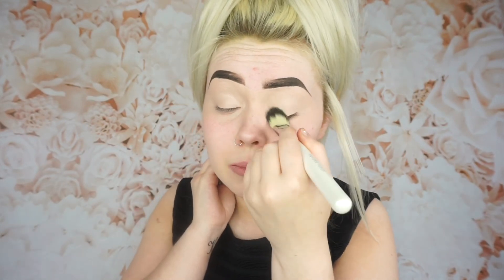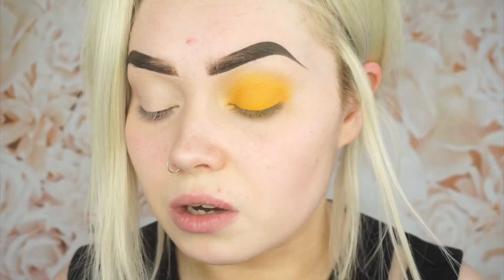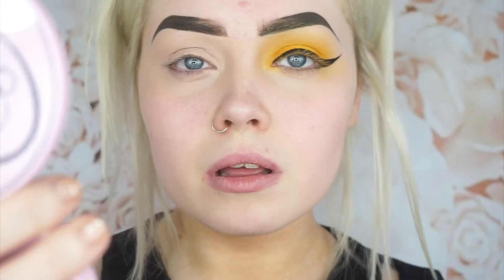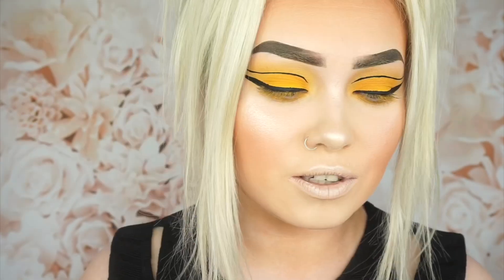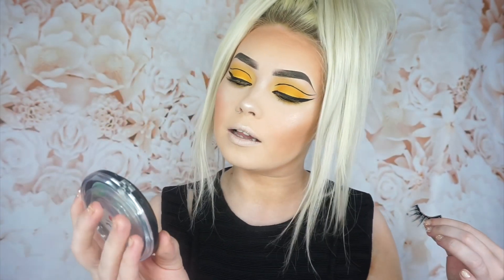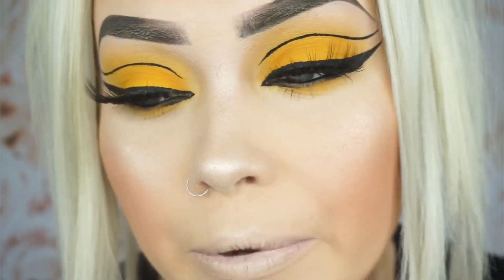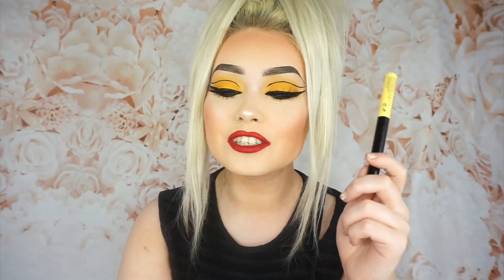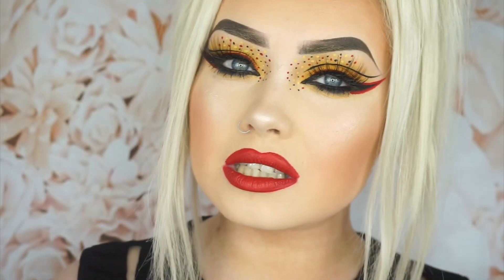German Flag | Football World Cup Series 🇩🇪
Video Information

Hey Everyone!
In Celebration to The Football World Cup I Thought I would do a ‘series’ on The Countries That are Qualifying & Base a Makeup Look around Their Country Flag!

Products Used
* Kiko Eyeshadow- 19
* NYX Brights Eyeshadow Palette
* NYX Matte Liquid Liner - Black
* NYX vivid Brights Liner - Vivid Halo
* W7 Lip Liner - red
* Colourpop Liquid Lipstick- Arriba
* Dolly Mae  Lashes - Fairy Lash

Clothing & Accsessories!!

Makeup & Beauty